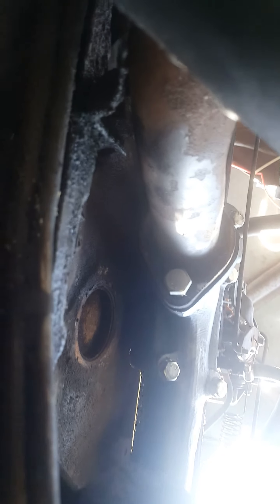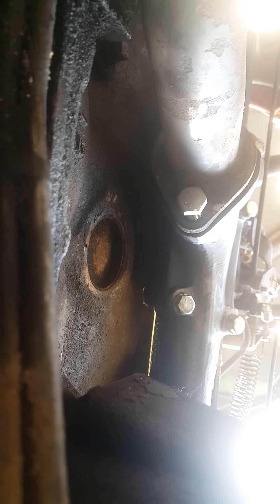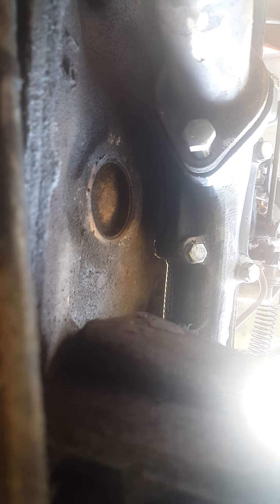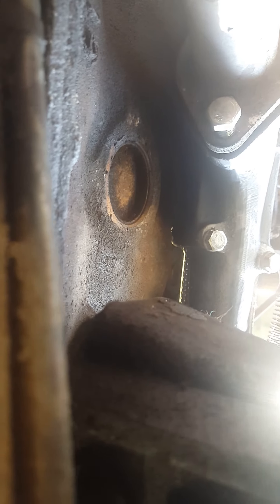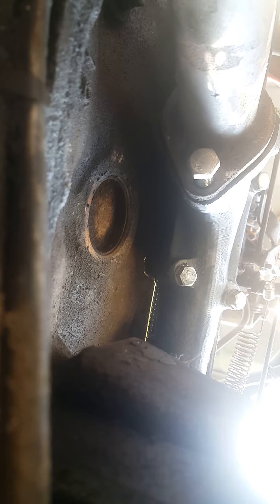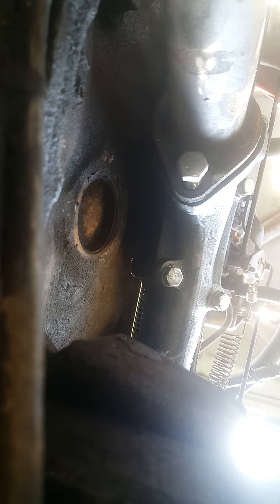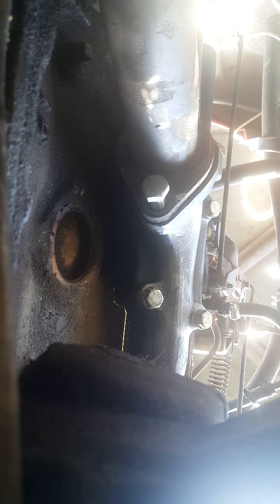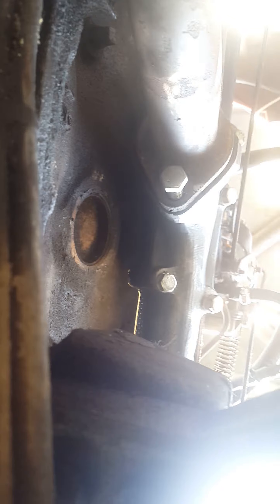Exhaust Manifold DONE!!!